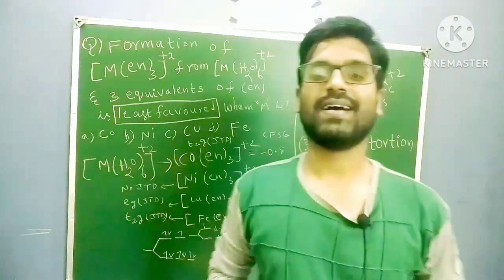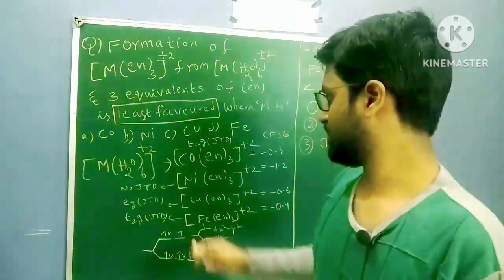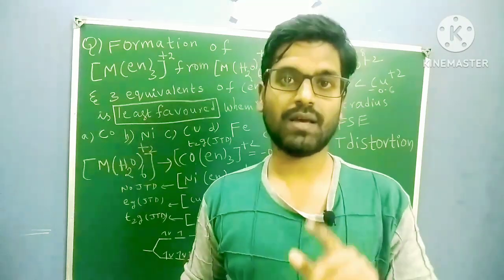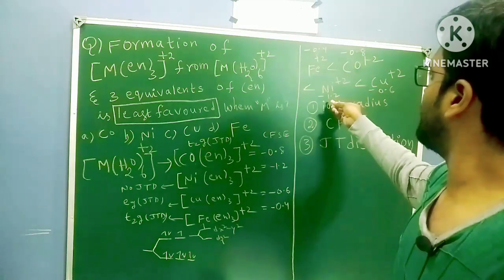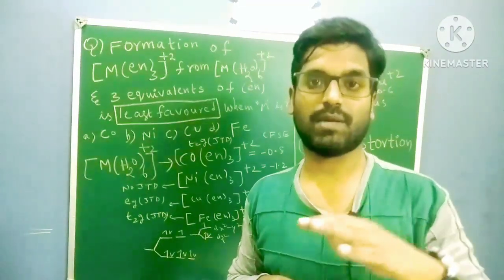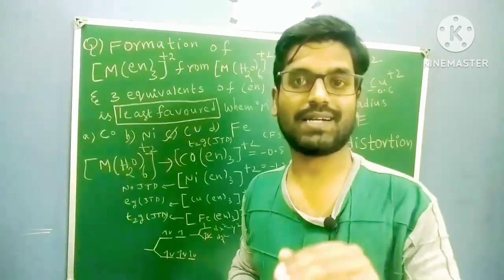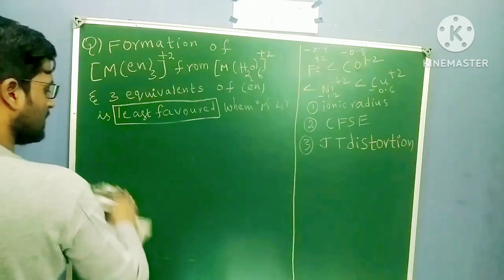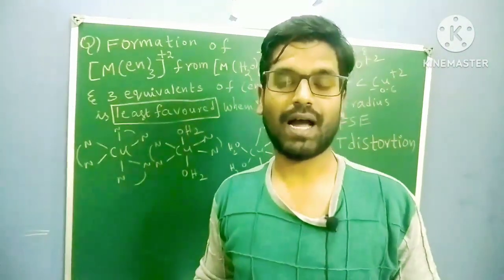GATE 2023 question | gate chemistry|stability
gate chemistry review, gate chemistry cutoff, gate chemistry analysis, gate exam, expected cut off, gate 2023 review, gate chemistry important topics
GATE 2023 marks | gate 2023 cut off | gate 2023 analysis | gate 2023 review | predicted cut off
gate 2023 chemistry| success | failure| gate chemistry cut off| gate motivation| gate cut off chemistryquestions#confusion